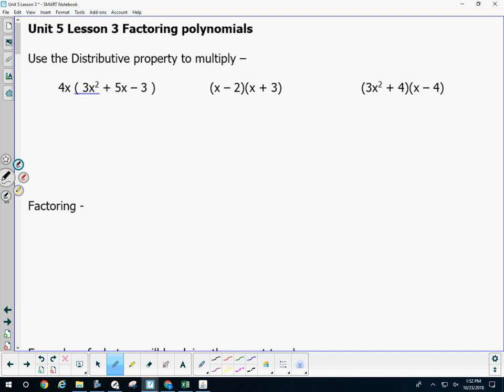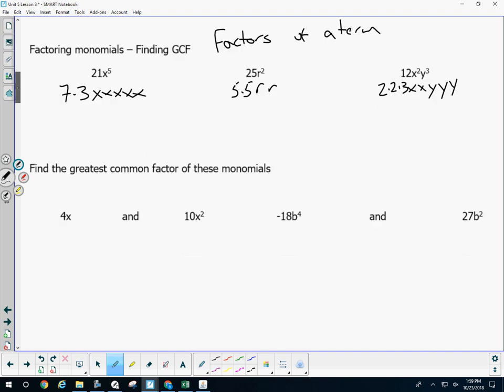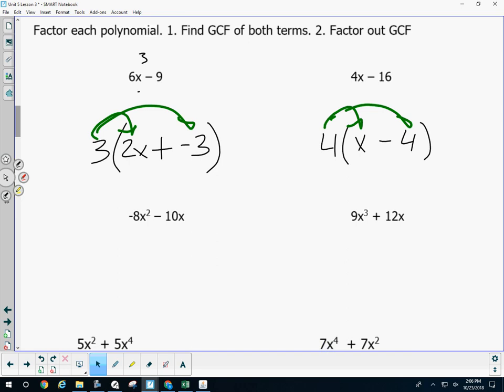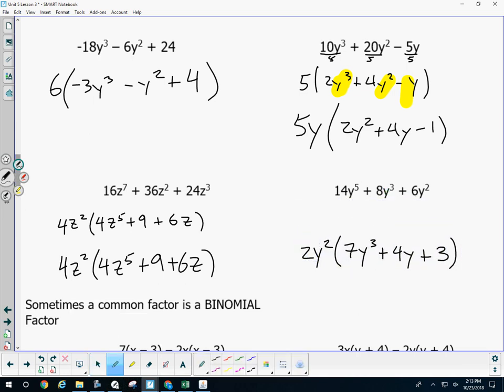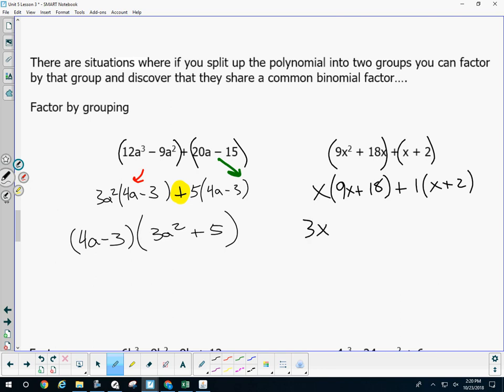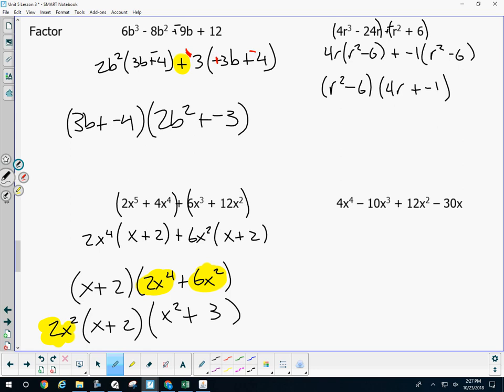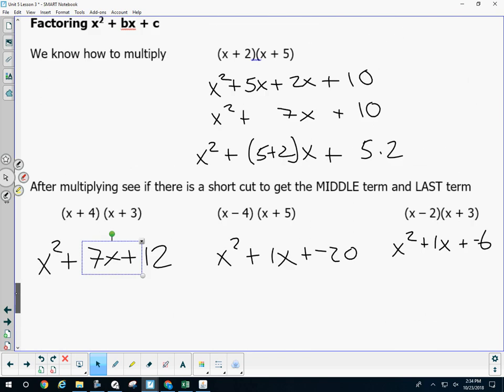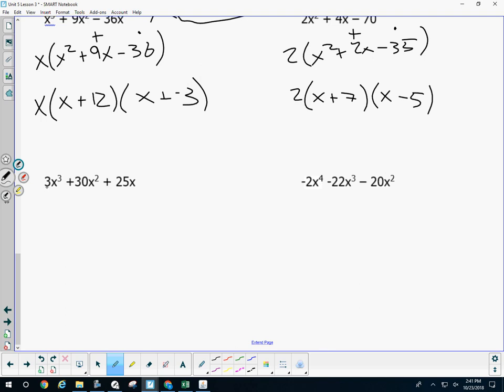Unit 5 Lesson 3 - Factoring Day 1